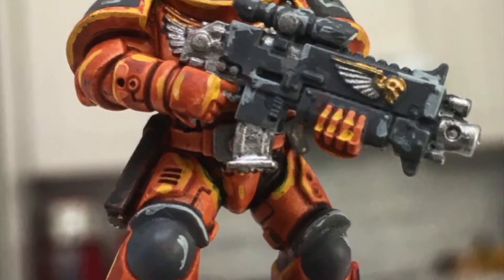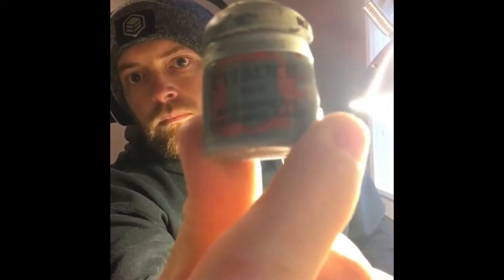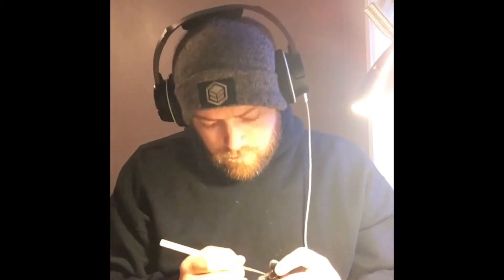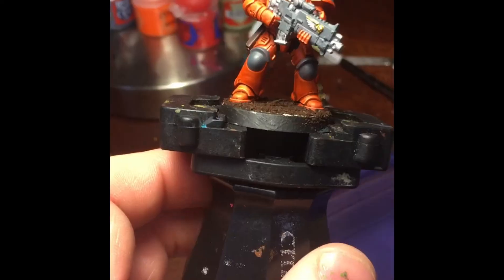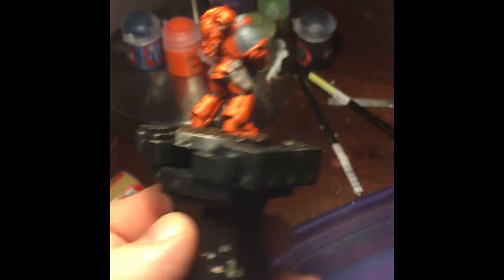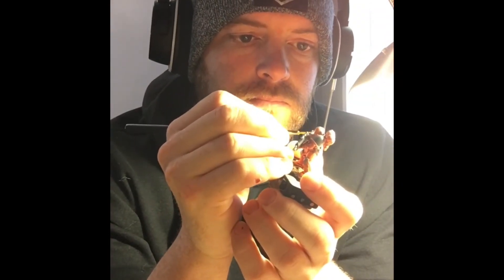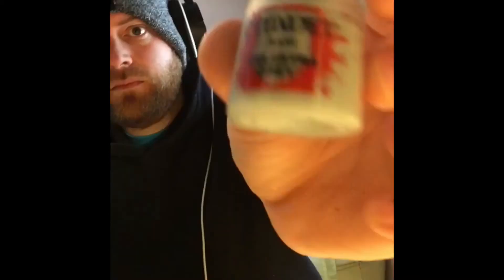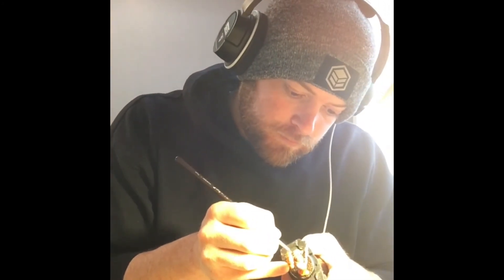How to paint space marines. Primaris intercessor Warhammer 40k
Today I’m going to show you how I paint space
Marines. Today I’ll be painting a
Primaries intercessor in a custom scheme. It’s a gamesworkshop model from the Warhammer 40k universe.
What you’ll need:
Wraith bone spray  - to prime the model

Gryph-hound Orange-  This is a contrast paint and will be our primary color.

Mechanicus standard grey - to do all the secondary colors in.

Leadbelcher - for decals

Retributor armour -for decals

Ironbreaker - metal highlights

Celestra grey - gray highlights

Pallid wych flesh - for contrast base

Wyldwood - for the leather

Yriel yellow - for the orange highlights

Nuln oil - amor shade

Mephiston red - the wax on purity seals

Zandari - dust the purity seals

For providing awesome music.